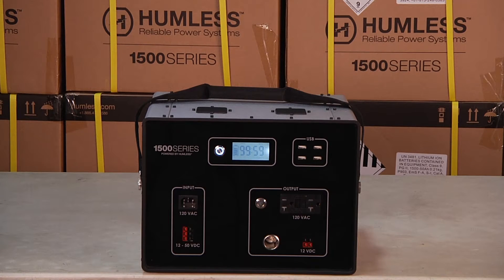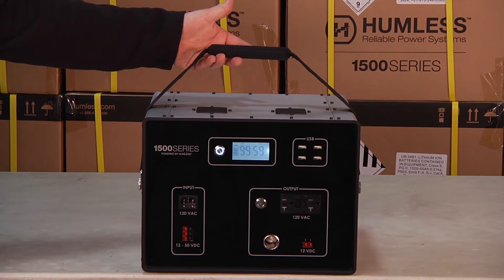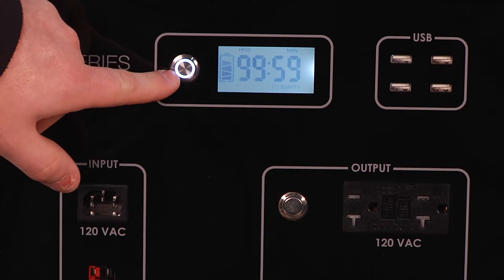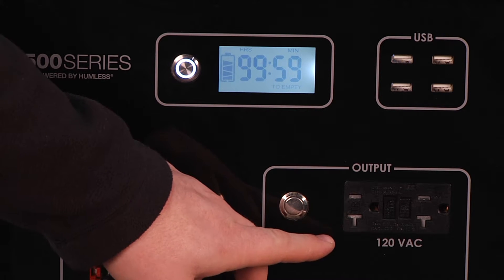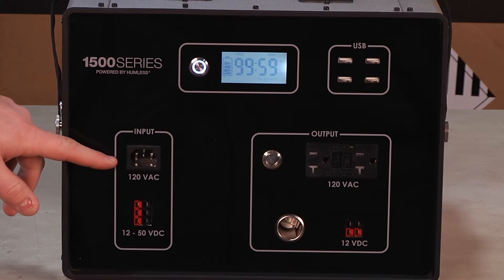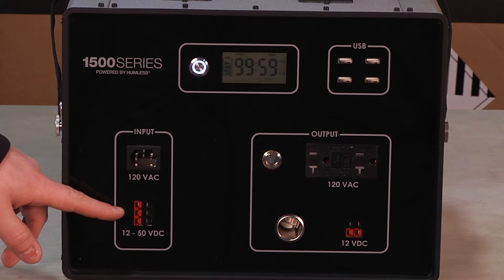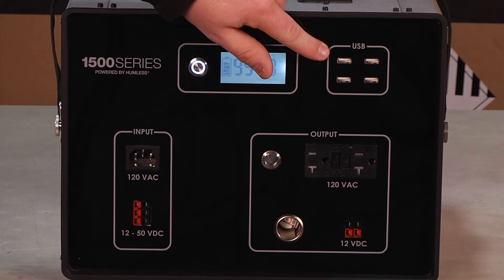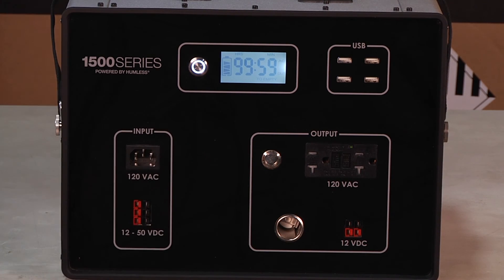HUMLESS | .64 kWh Lithium Battery System Overview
Learn more about the Humless .64 kWh battery system at Humless.com